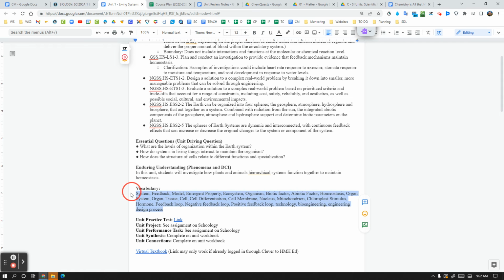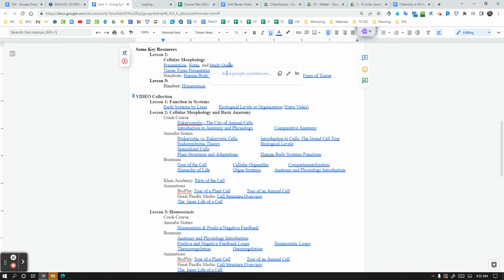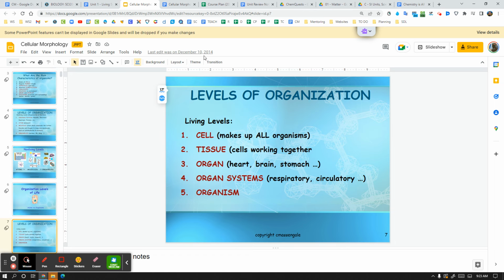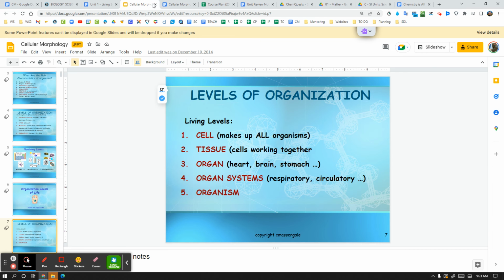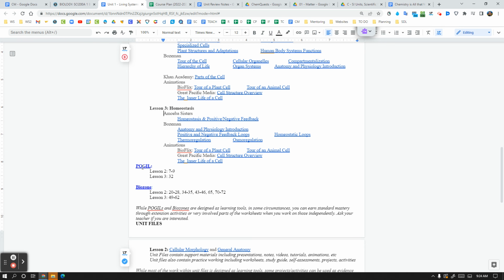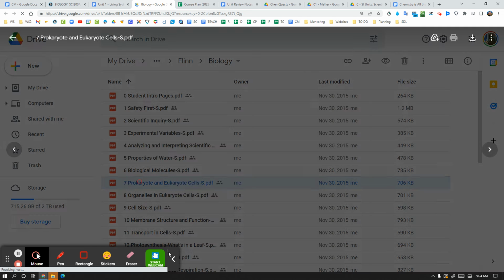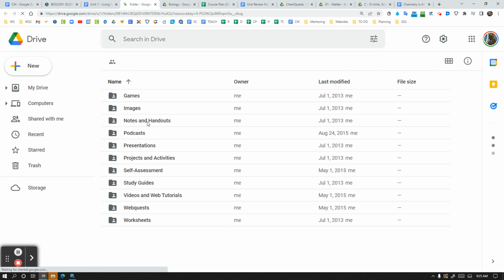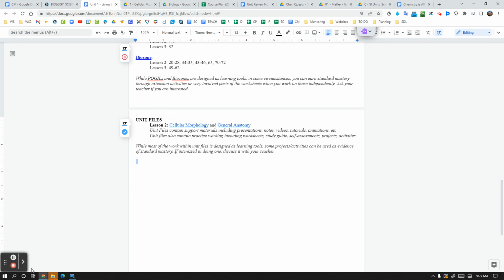03 - Main Unit Resource Document (Biology)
Mr. Lima points to the most helpful resource in every biology unit, the unit resource document